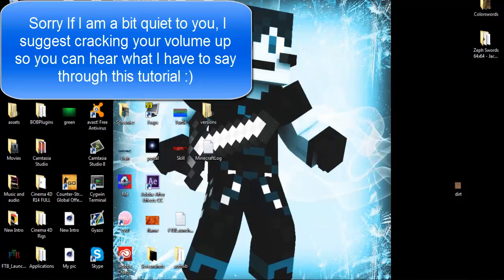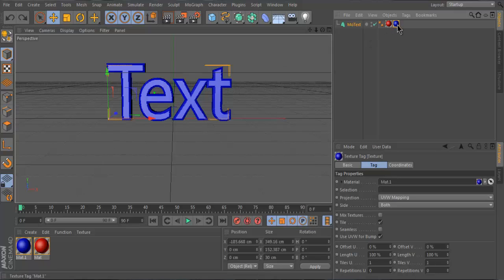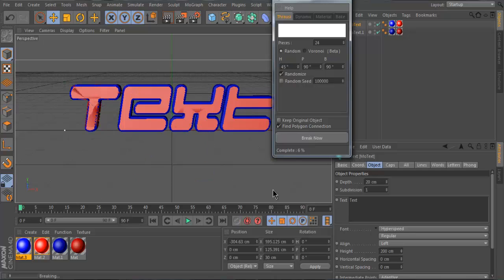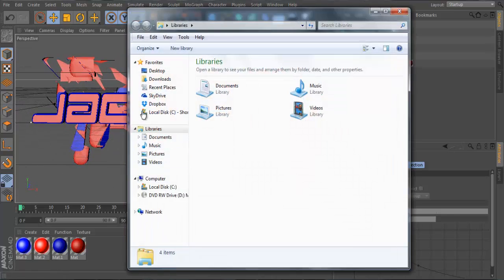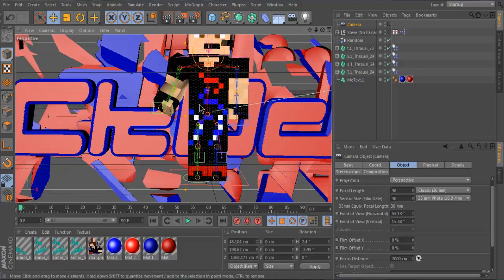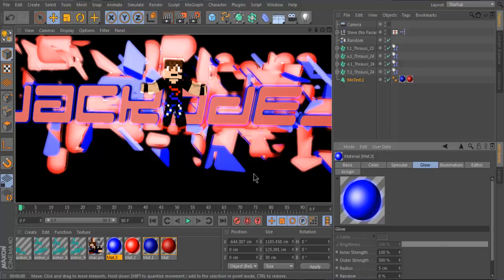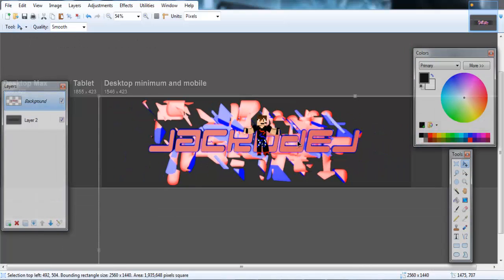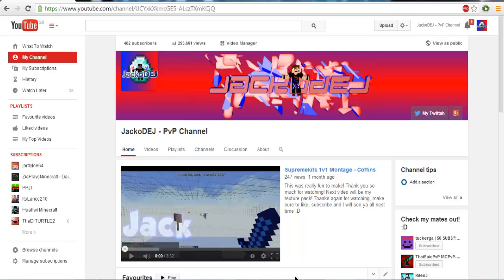How I make my YT Banners Using Cinema4D *Tutorial*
(May want to look at some more detailed tutorials to do with Thrausi)

Thank you guys for watching and drop any questions down that I might be able to answer :D